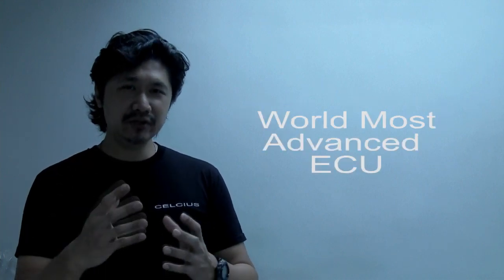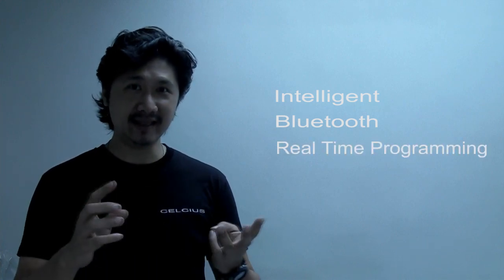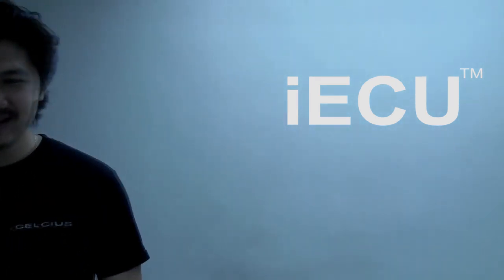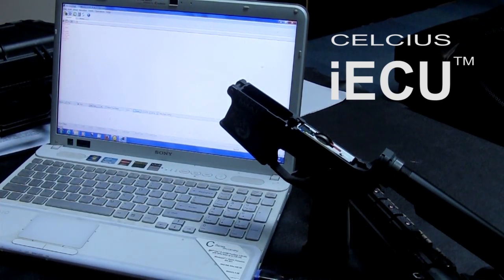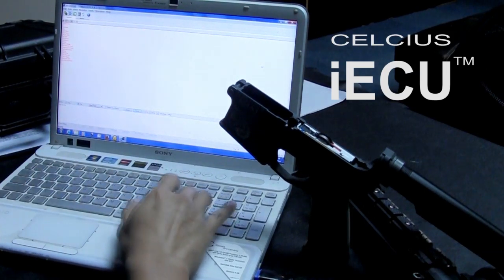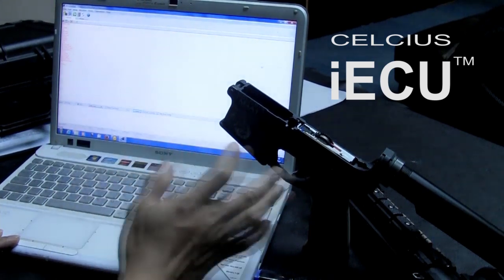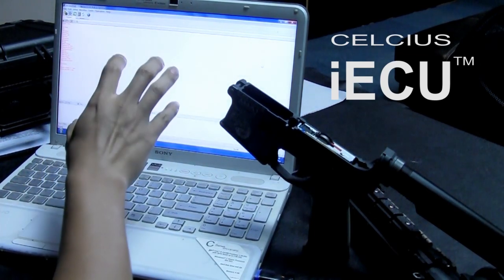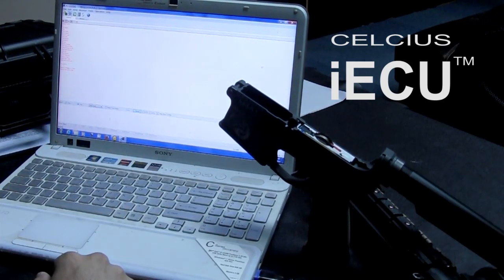CELCIUS iECU intelligent ECU - with Bluetooth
ECU for Celcius CTW, Systema PTW.

In this video we are showing you the most advanced ECU in the world. We call it the iECU. For those who don’t know what ECU is, it is actually the “Brain” of a Training Weapon. Some people says that Training Weapons is like the super cars of airsoft. But this is already beyond Ferrari or Lamborghini of airsoft, today we have reached the level of the Formula1 of airsoft. Why, because with Celcius iECU your gun can communicate with your computer, you not only can program you gun, but you can also check your MOSFET, Motor, Infra Red, Sensors, Battery Status, Voltage Selection, how many rounds fired, etc.

We have more new products coming soon! Like our facebook Celcius Technology – CTW and join Celcius CTW User Group. We have more new products coming soon! Thank you!